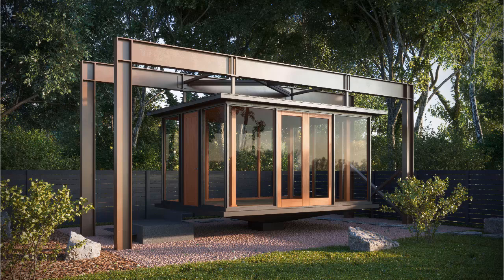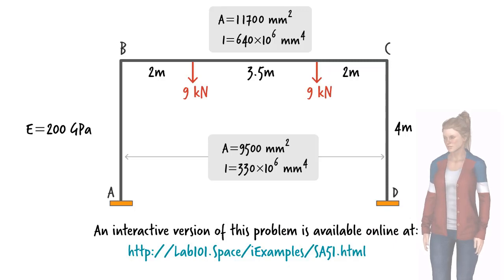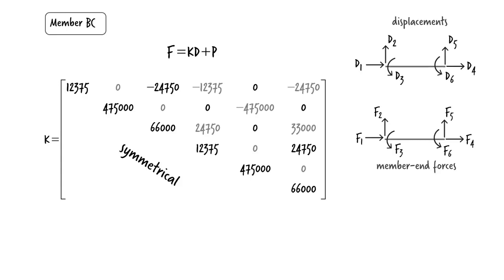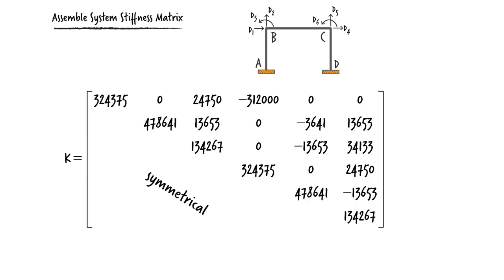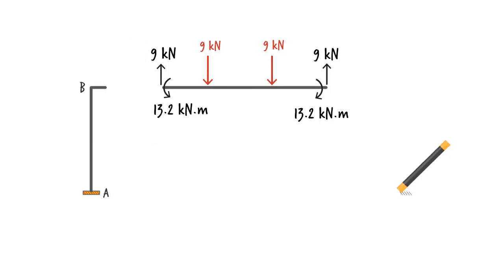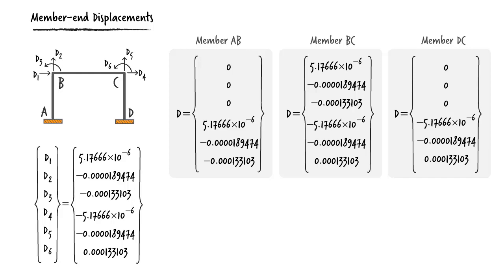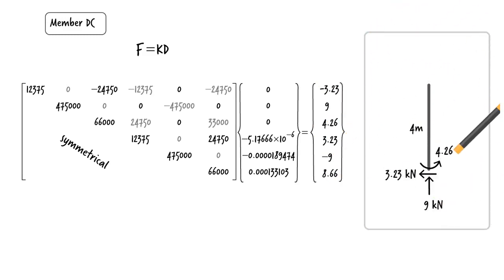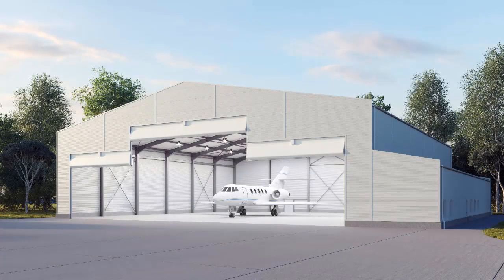SA51: Analysis of a Tea House Frame using Matrix Displacement Method